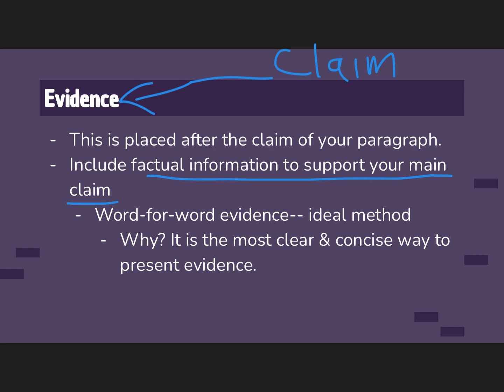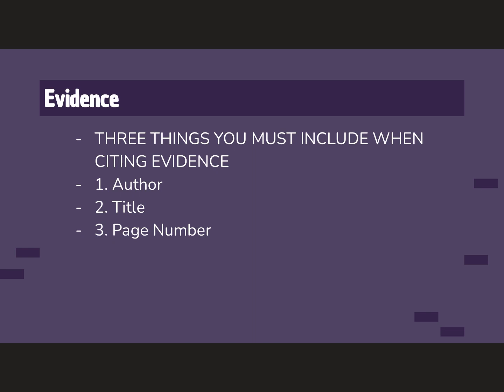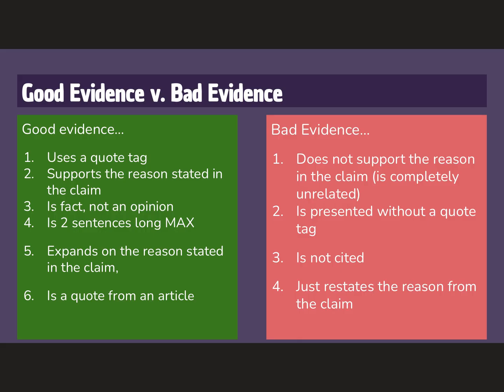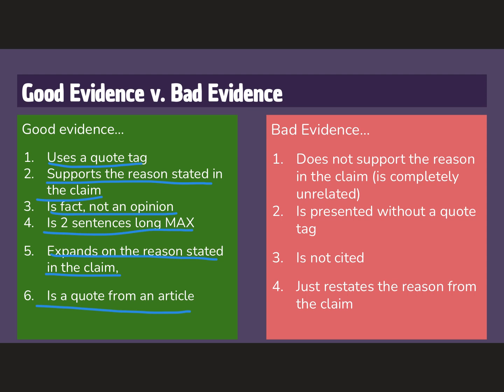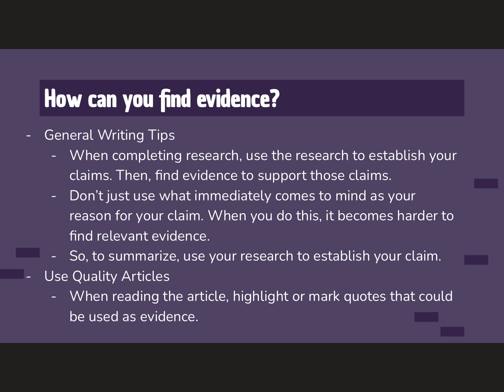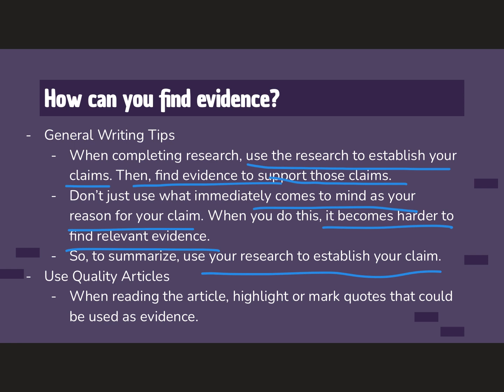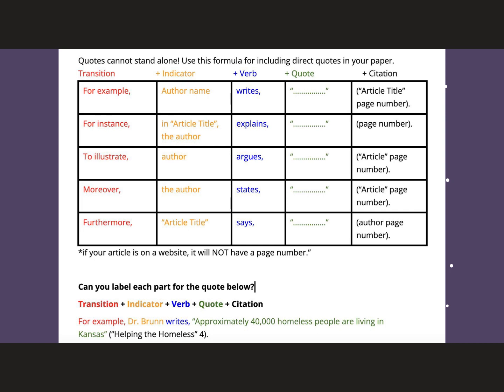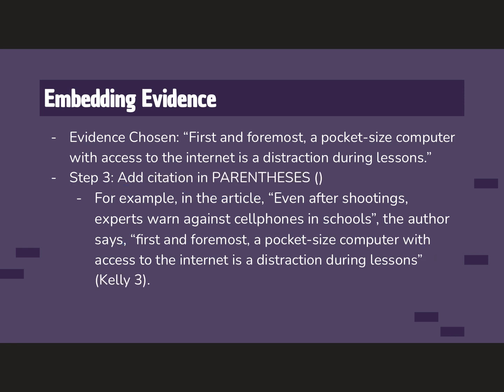Evidence Notes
00:00 Slide 1
00:36 Slide 2
01:07 Slide 3
01:29 Slide 4
02:16 Slide 5
03:59 Slide 6
05:04 Slide 7
05:52 Slide 8
06:04 Slide 9
06:37 Slide 10
06:46 Slide 11
06:59 Slide 12